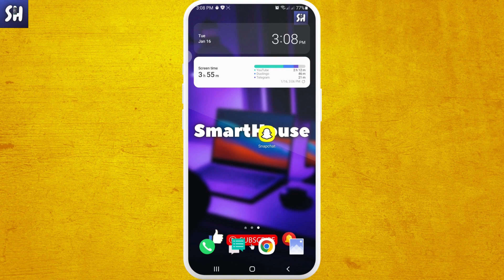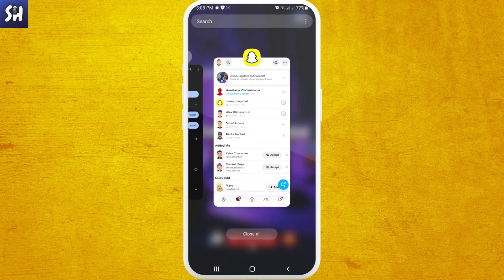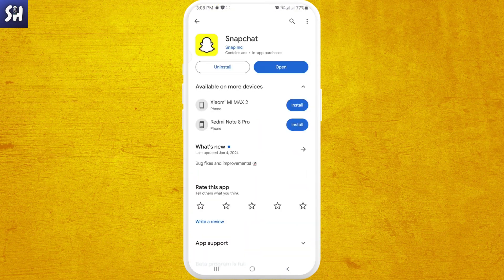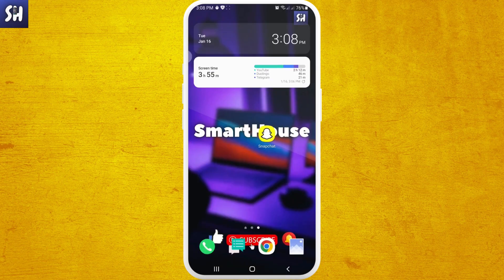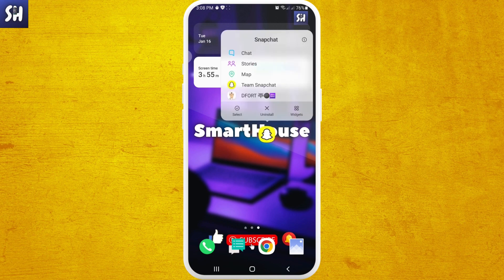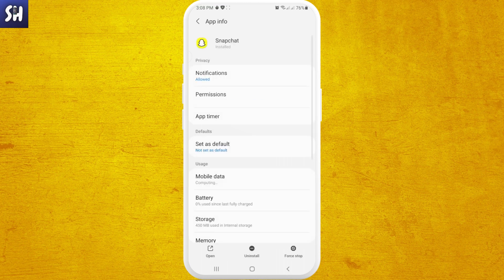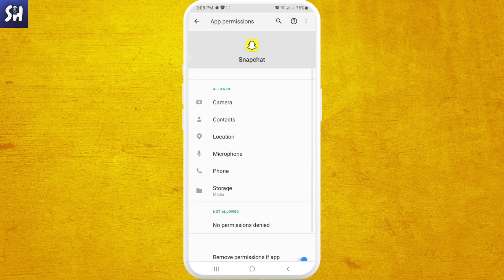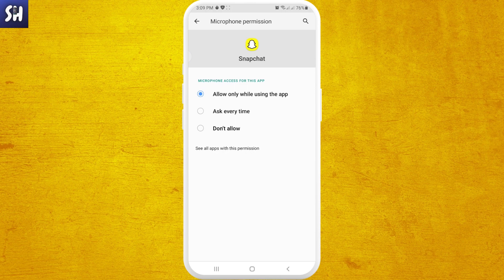How to Fix Microphone Not Working on Snapchat?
Hey guys! In this video I'll show you How to fix the microphone on Snapchat if it's not working.